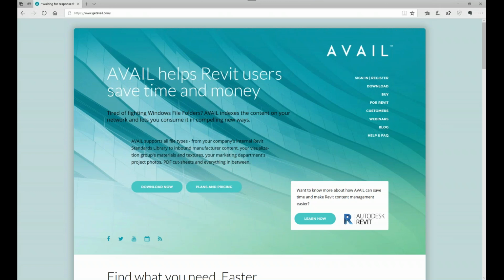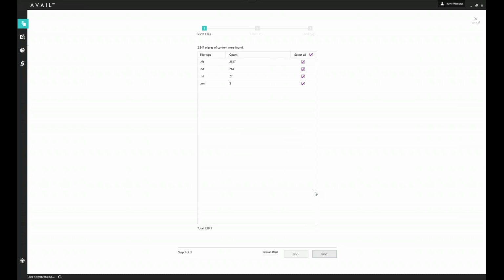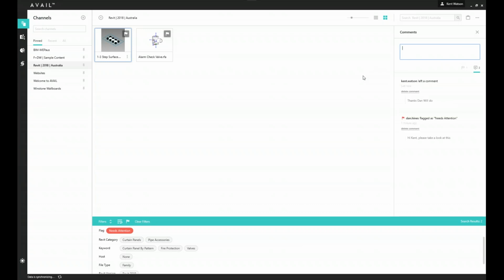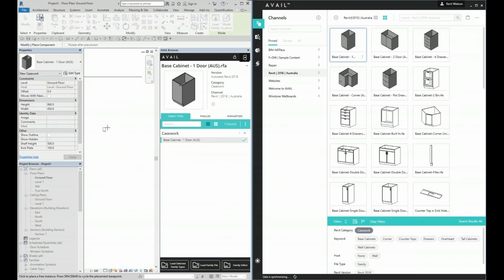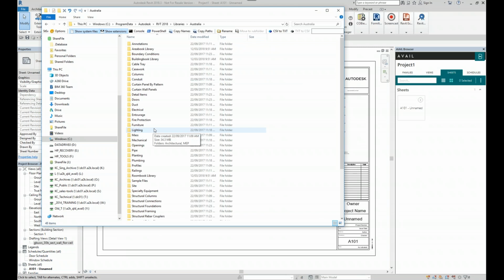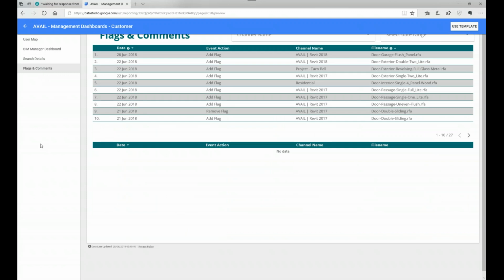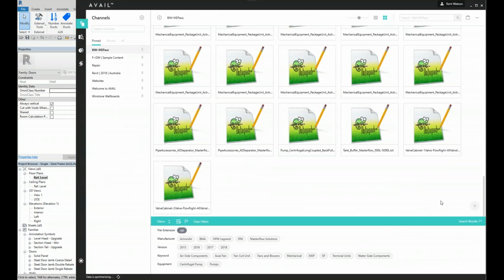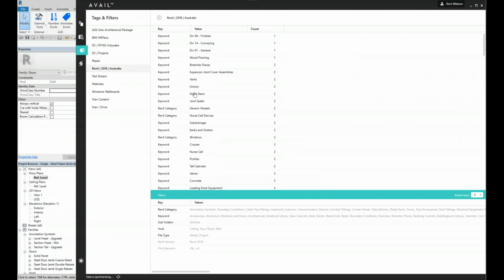Tired of fighting Window's file folders? Let's talk about AVAIL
With AVAIL, your content can stay on your network. No need to move files around or upload them to the cloud. AVAIL indexes the files on your network and provides exciting new ways to access them.

Join us as we discuss AVAIL and how Revit users can save time and money with this content management system.

Presented by A2K's Kent Watson.